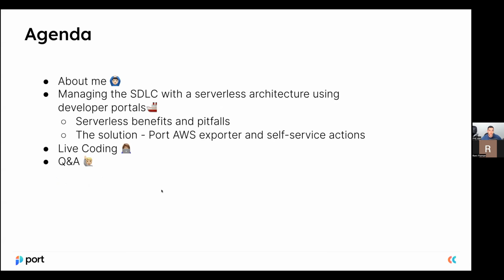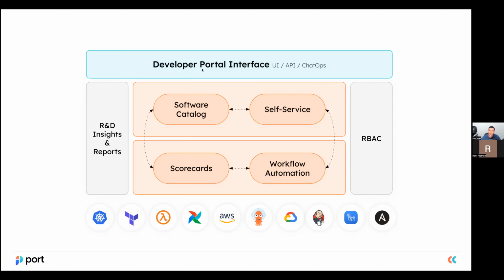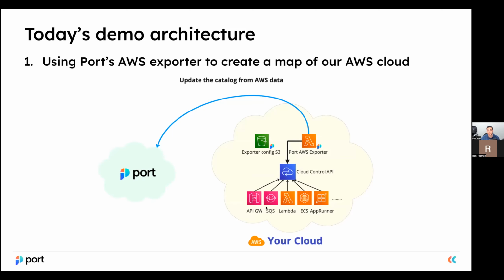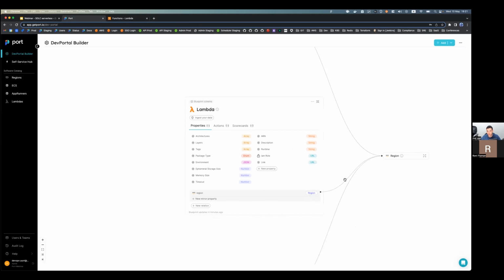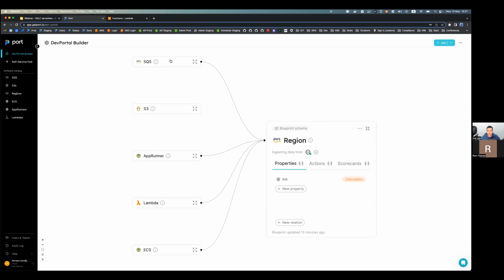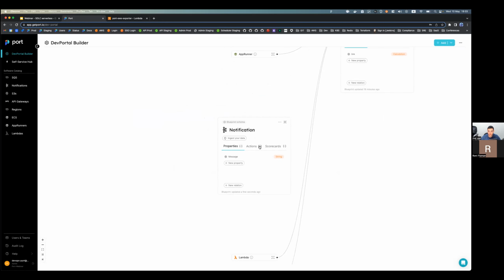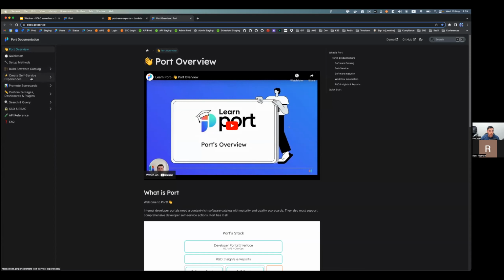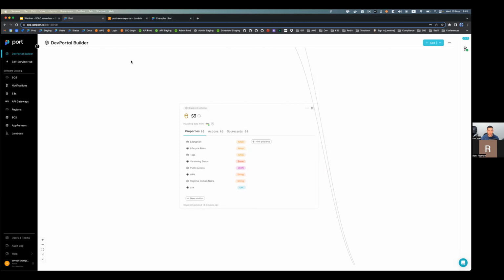An IDP to manage the Software Development Lifecycle with a serverless architecture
Join our coding session, where we demonstrate setting up an internal developer portal for a serverless architecture, creating a software catalog, enabling developer self-service actions and setting scorecards and role-based access control. This session covers the data model, developer portal setup as well as open Q&A.

➡Catalog Lambda functions into the portal using the AWS exporter as well as additional cloud resources;
➡Enrich the software catalog to understand ownership, docs, on call, and relevant metadata for each Lambda;
➡Understand the lifecycle of serverless applications across environments, deployments and more;
➡Enable self service actions such as the creation of a new lambda function configured to the CI and ready for development, how to increase Lambda resources and more;
➡Set certifications for your serverless architecture to make sure it complies with your organizational standards.